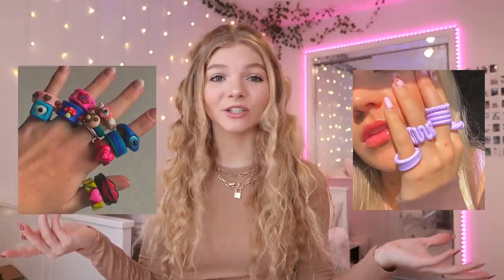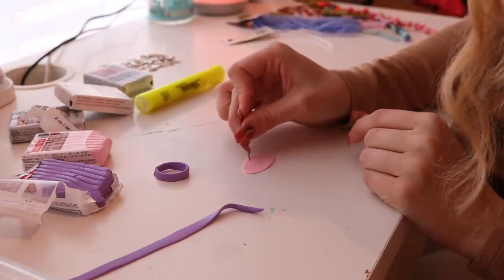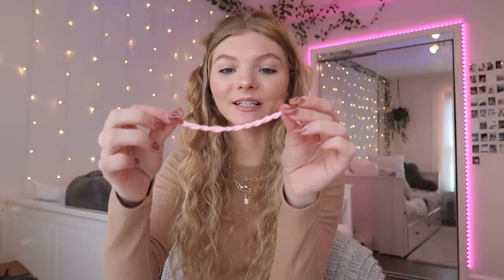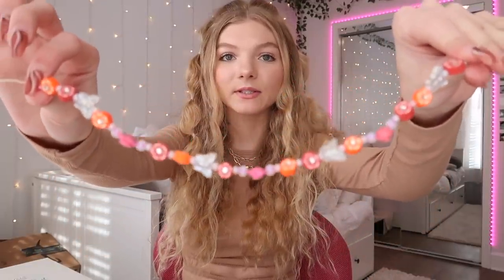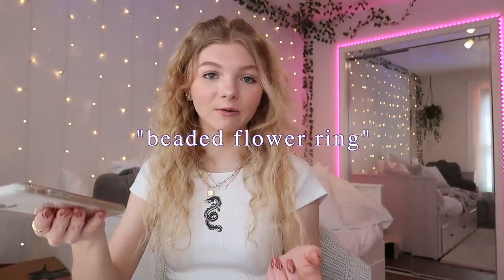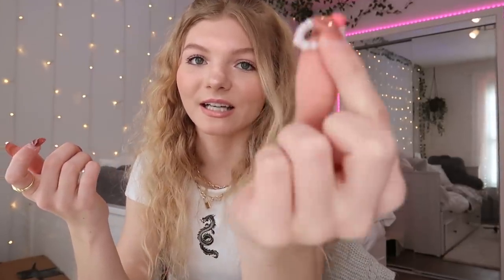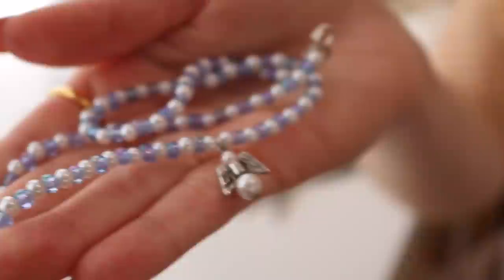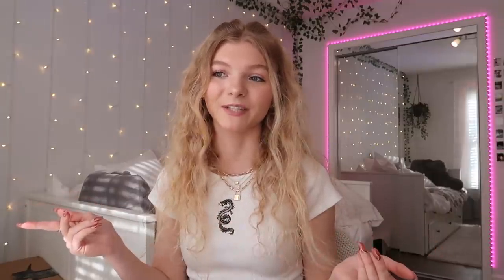making pinterest/tiktok DIY TRENDS!! *clay rings, beaded phone strap, flower rings, +more!*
hey guys!! this is me making pinterest/tiktok inspired diy trends and jewelry. i make clay rings, beaded phone strap charm, flower rings, and beaded necklaces. this video was so much fun to film and i hope you enjoy! subscribe and turn on post notifications for more videos if you want! i upload every sunday!

clay i used:

time stamps:
0:00-0:29 intro
0:30-4:49 clay rings
4:50-6:53 beaded phone strap/phone charm
6:54-10:28 beaded flower rings
10:29-11:29 beaded necklaces
11:30-12:27 the results!!
12:28-13:15 outro

✰ FAQ ✰
how old are you?
18!!

FTC: this video is not sponsored and all opinions are my own!! some links may be affiliate links, meaning i make a small commission off purchases made through my link, but it doesn't cost you anything extra!! :)

- katelyn

omg almost 90k WOW 🥺❤️ thank you for constantly supporting my channel!! can't thank you all enough!! :)